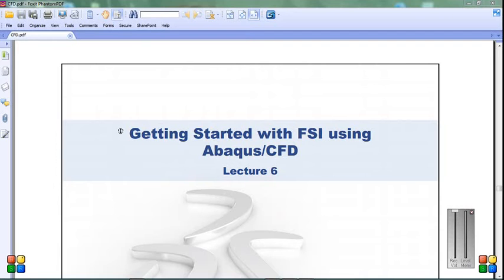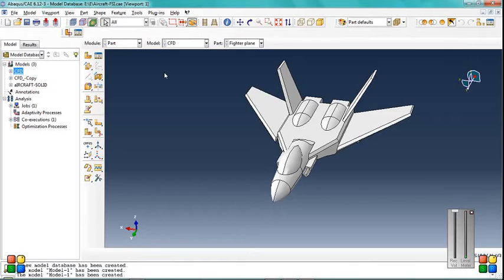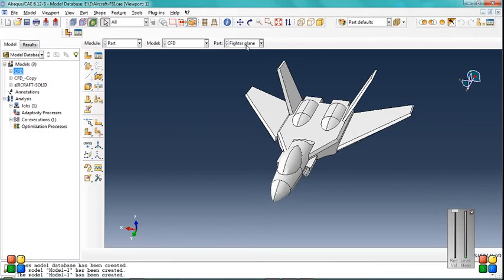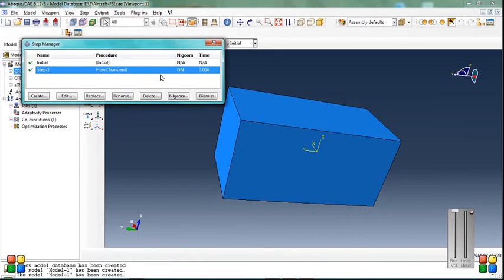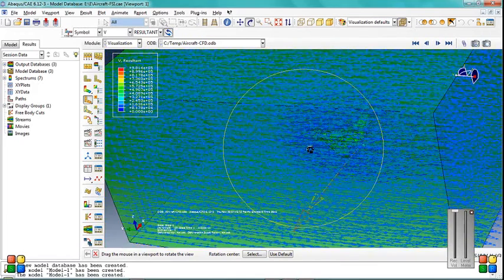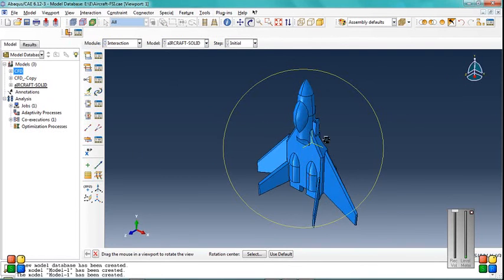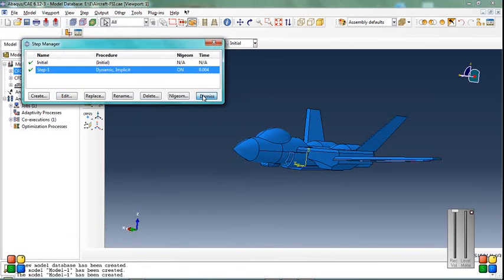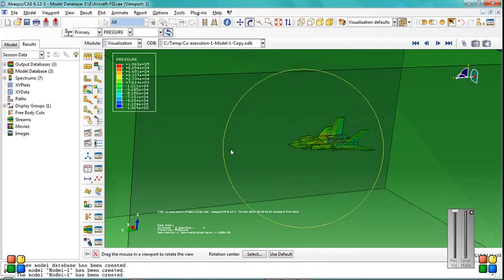co-simulation flow over the aircraft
Engineering problems that involve the coupled response
of a flowing fluid and a deforming structure constitute a
broad class referred to as fluid-structure interaction
(FSI). The interaction can be mechanical, thermal,  or
both. Many important problems involve some form of
FSI, but the coupling effect is often ignored because of a
lack of readily available solution technology.Co-simulation capability in Abaqus/Standard
and Abaqus/Explicit for fluid-structure interac-tion applications